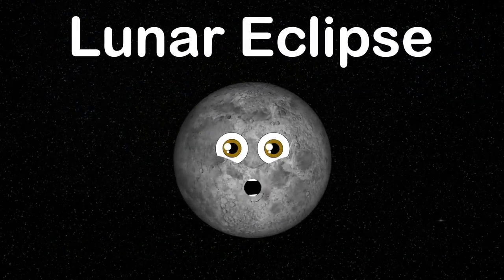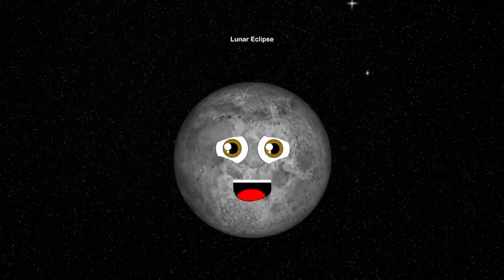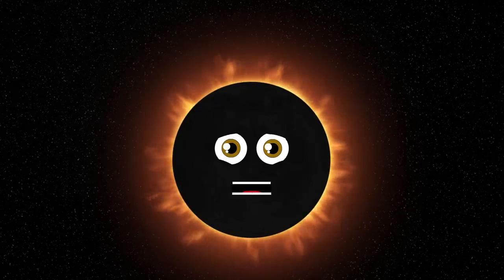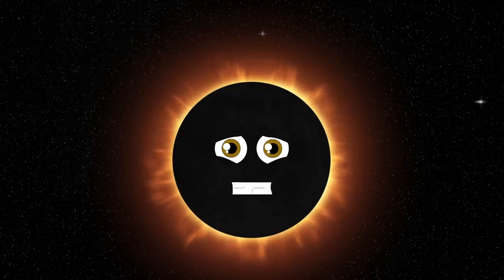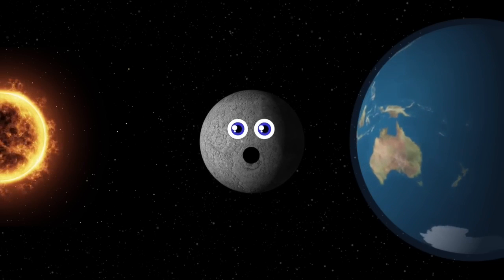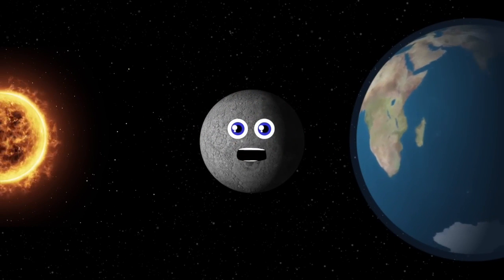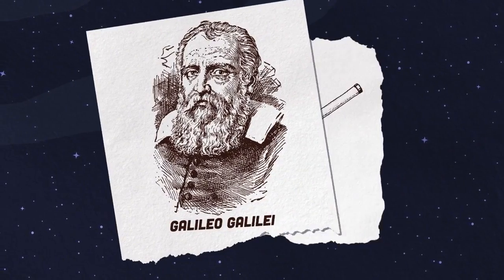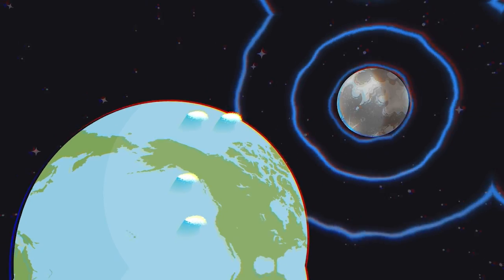Learn ALL About Solar & Lunar Eclipses! | Space Science Compilation | KLT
Let's learn about lunar eclipses!